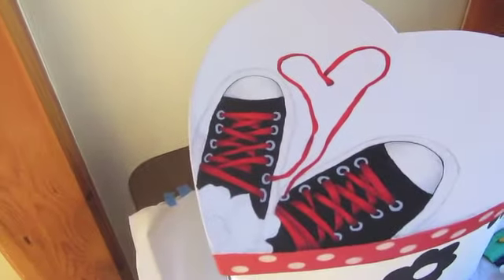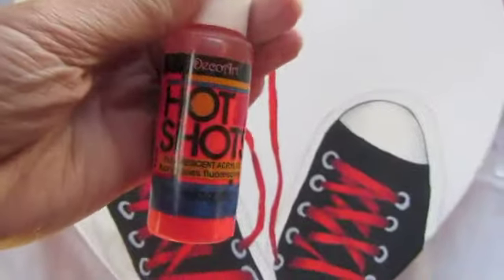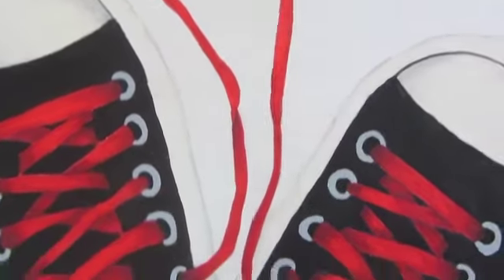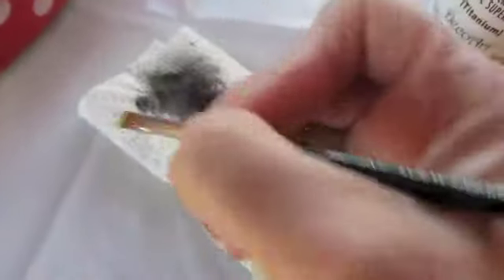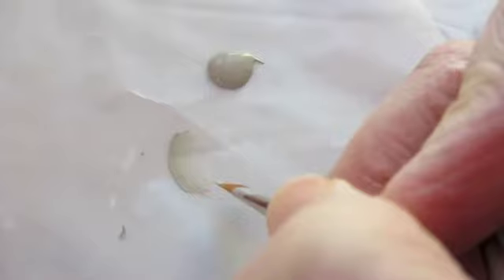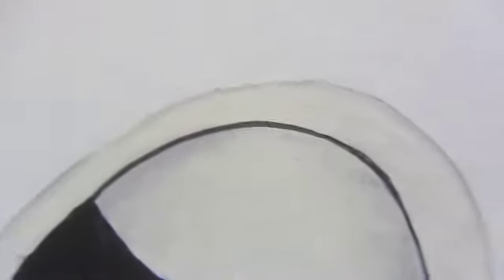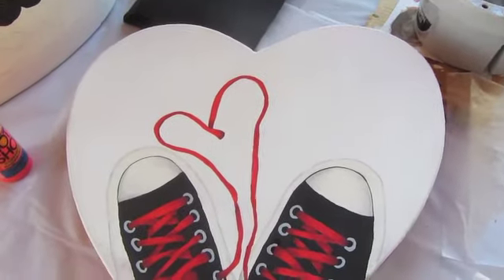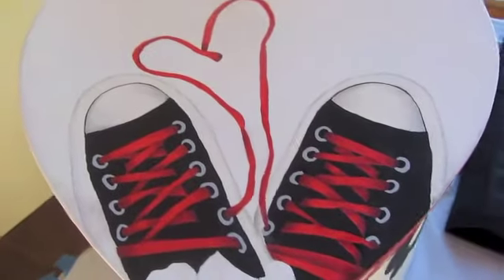Wedding Keepsake Memorabilia Storage Box Hand Painted Part 3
I am in the process of painting this wedding keepsake paper mache storage box. I have so many wedding keepsake gifts and baby keepsake storage gift boxes. Wedding keepsake memory boxes are fun to  store all your special wedding memorabilia and memories. I'm busy! I hope you enjoy my process.

Tacky Glue
2-temp glue gun
Coffee Filters
Set of 5 Bead Roller
Modge Podge
2-temp glue gun
2 yards cotton muslin
*Bone Folder Tool
*Paper Trimmer
*Card Stock
2 inch Daisy Craft Punch
Vintage Buttons